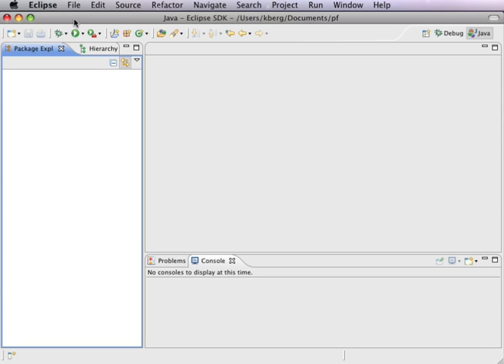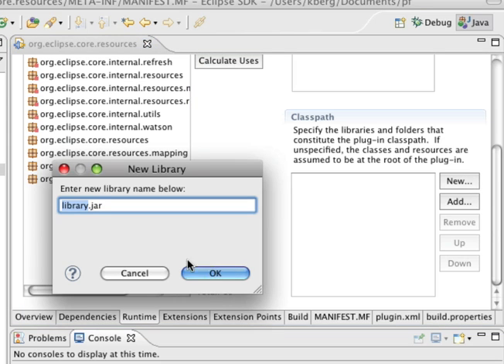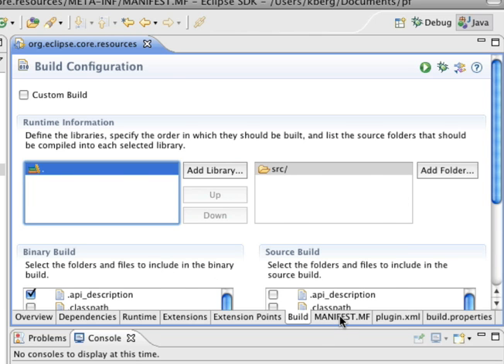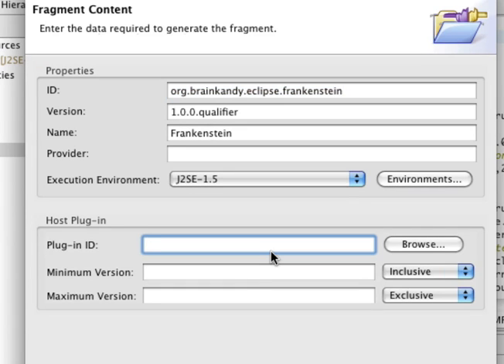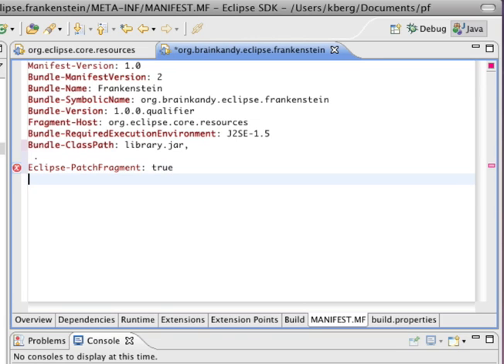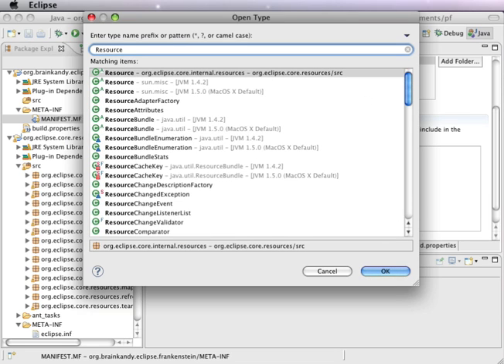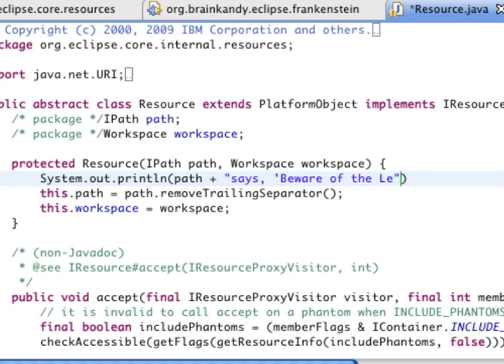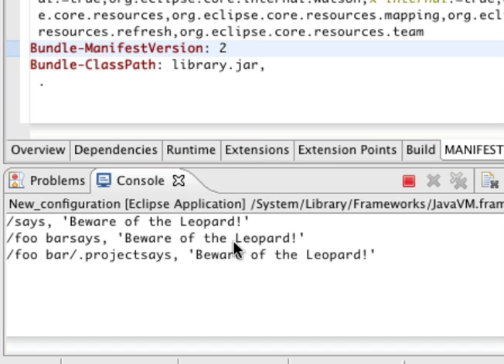Doing Unnatural Things with Eclipse Patch Fragments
I finally learned how to create an Eclipse Patch Fragment. It's a bit arcane, but will let you do all sorts of nasty things to your workbench.